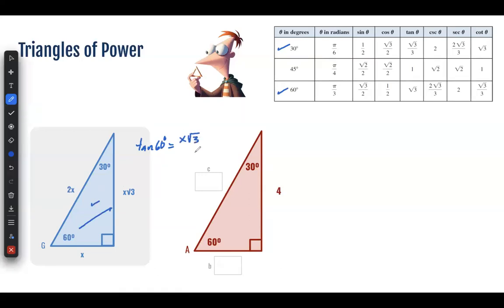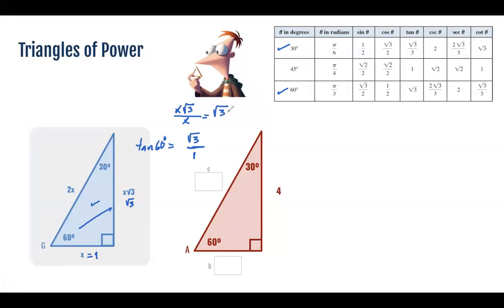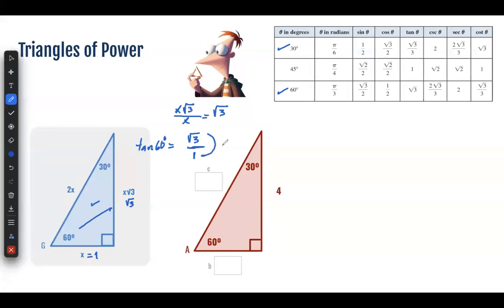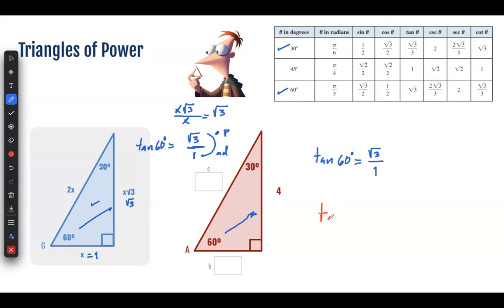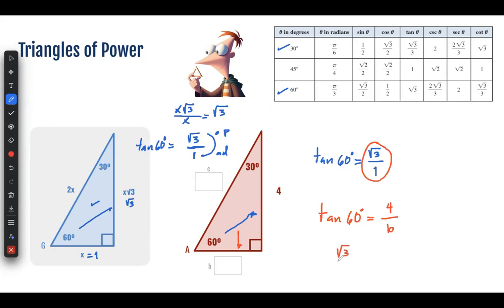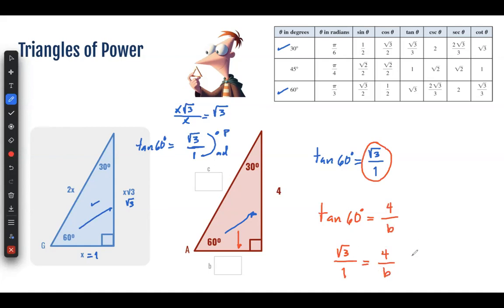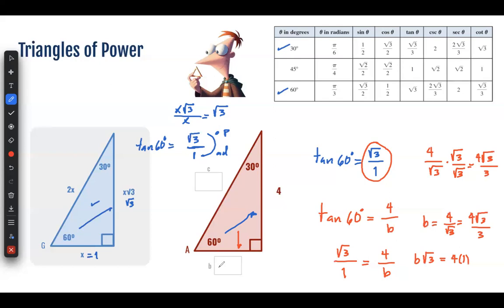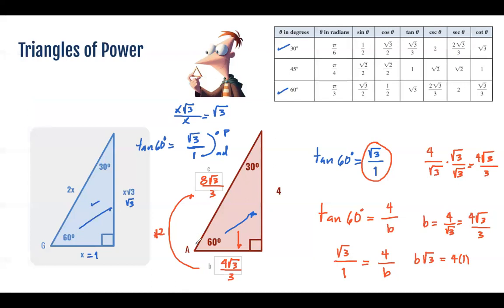Triangles of Power using tangent 30-60-90